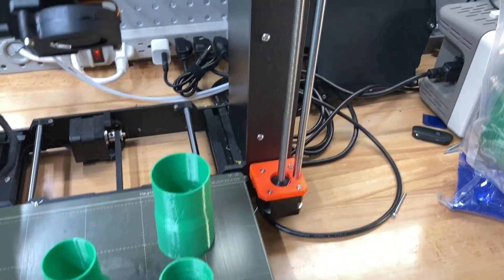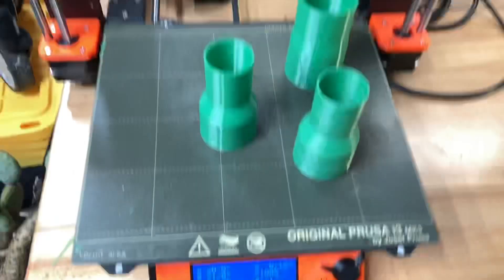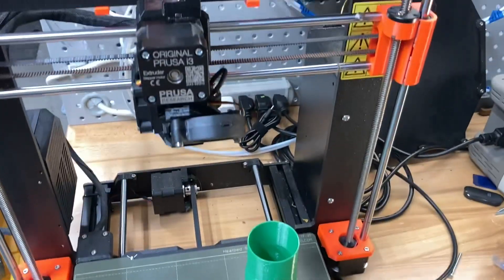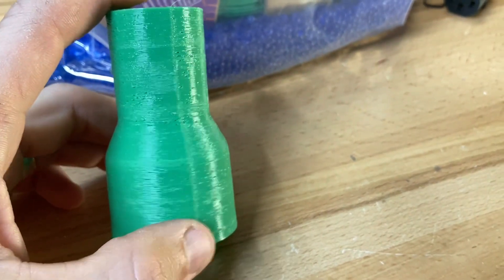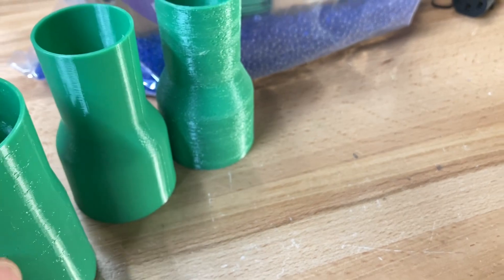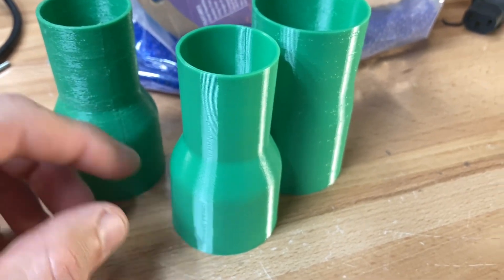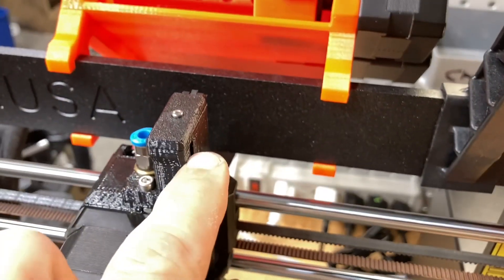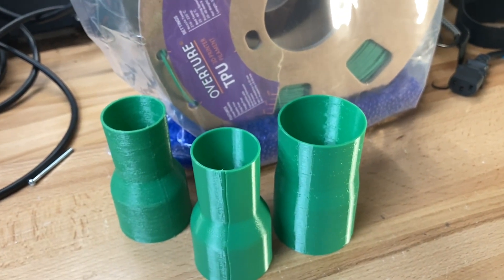Printing TPU on the MK3 MMU.... with bypassing the MMU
Successfully printing TPU on the Mk3S with an MMU . Not using the MMU. so .